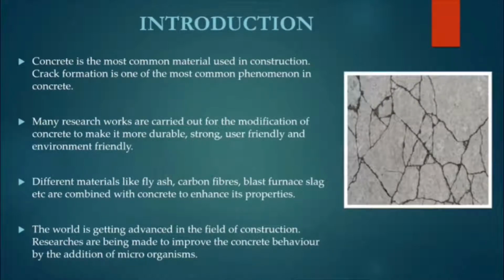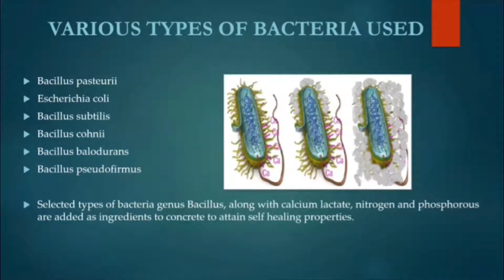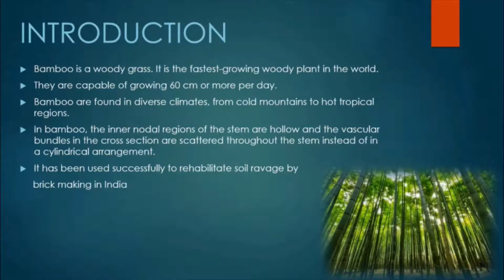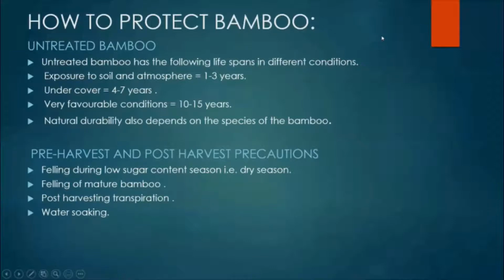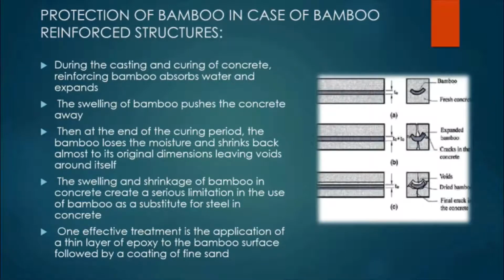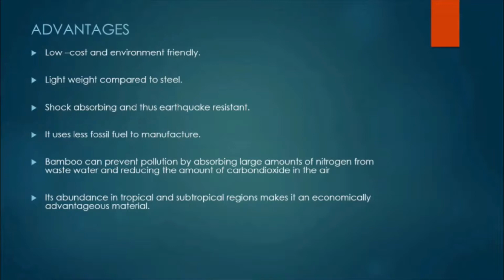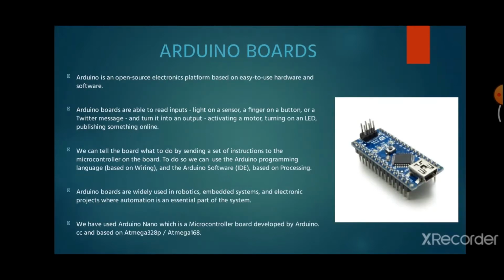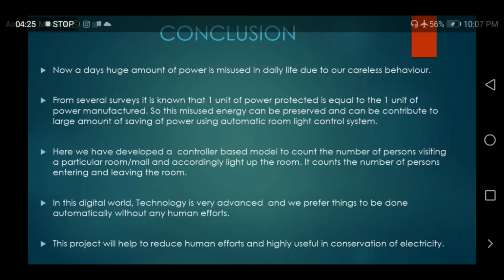DESIGN PROJECT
GROUP -15
AAROMAL V KUMAR
AJMAL LATHEEF
MOHAMMED RISWAN
GAYATHRI R SERJI